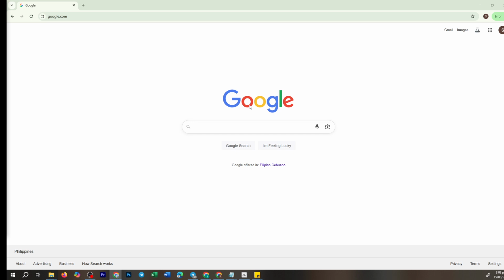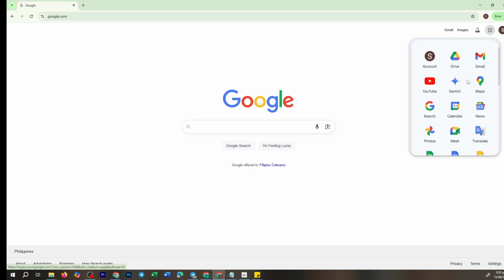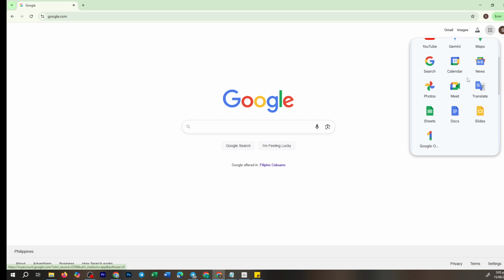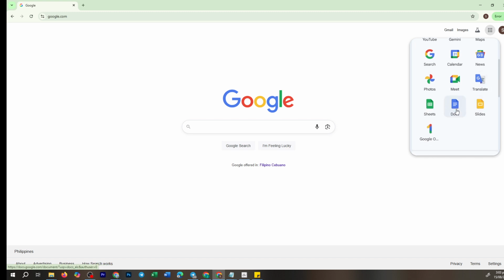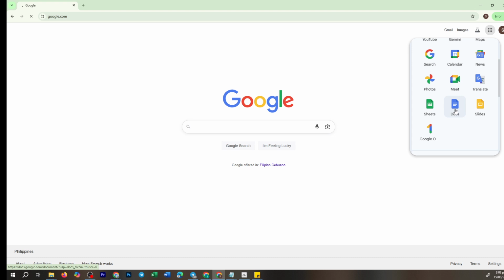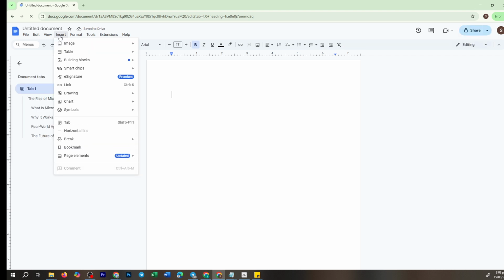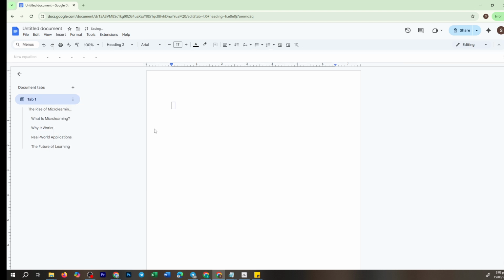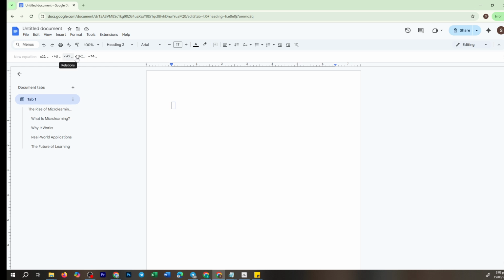How To Insert Equations Into Google Docs [2026 Guide]